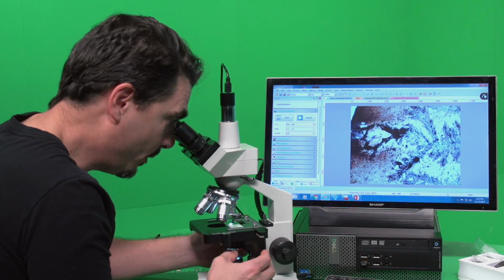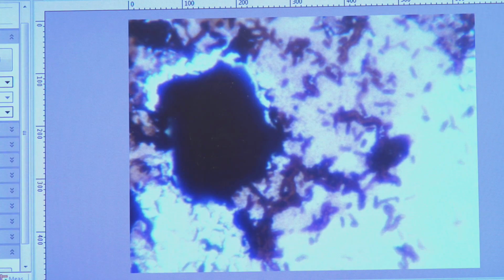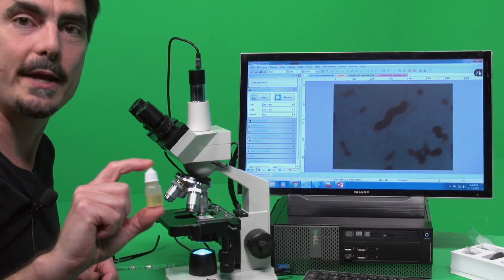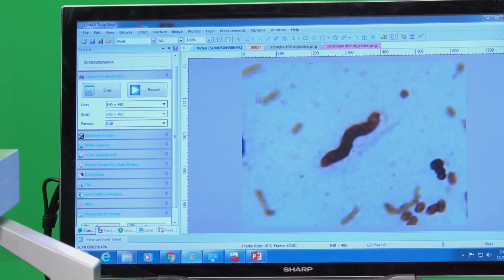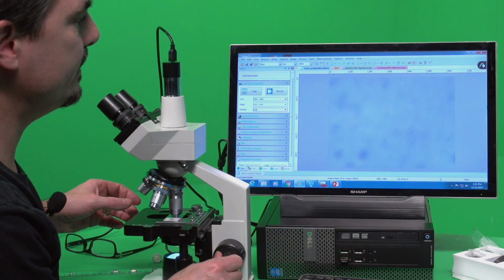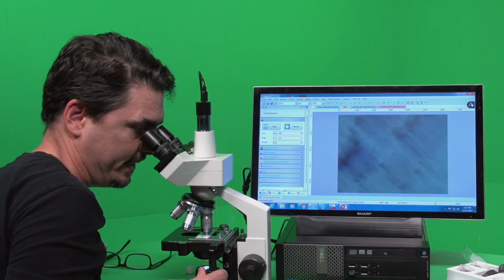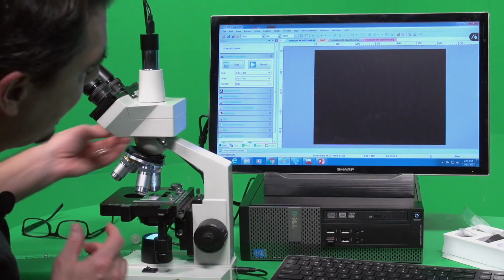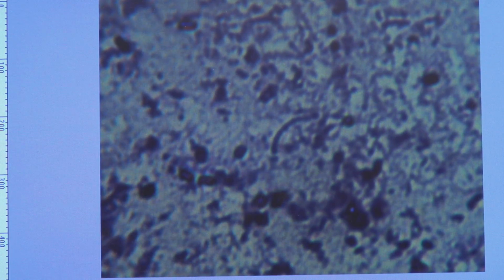20171113 Ouellette Prepared Bacteria Slides